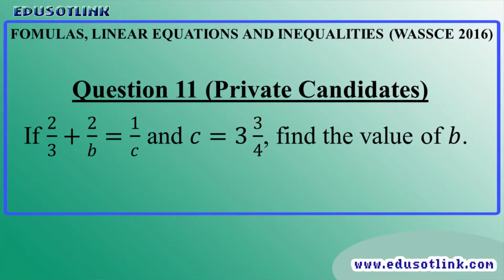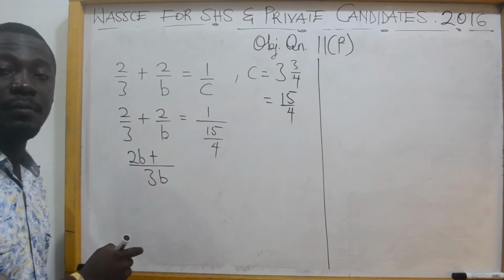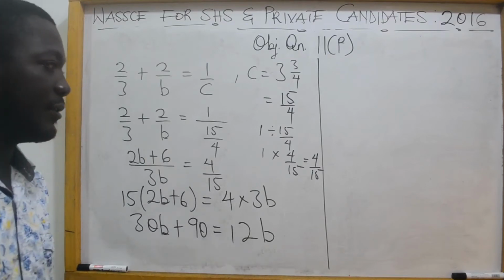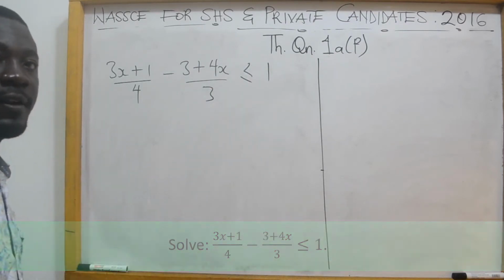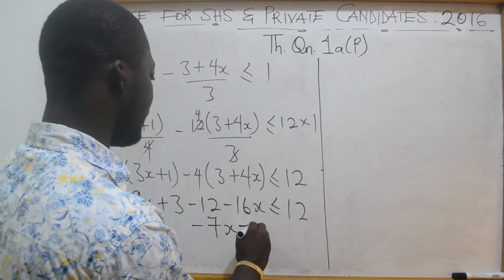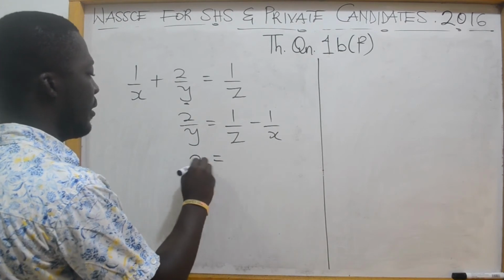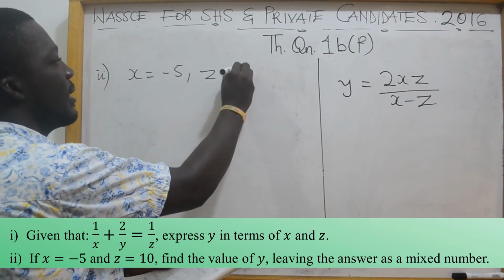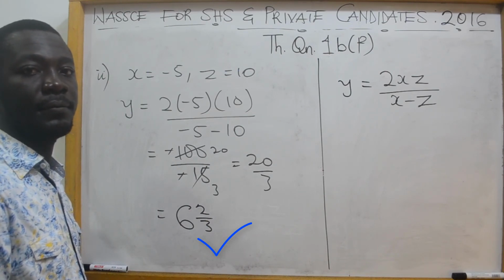FORMULAS, LINEAR EQUATIONS AND INEQUALITIES (WASSCE FOR SHS AND PRIV. CAND. - 2016) CORE MATHS - 2